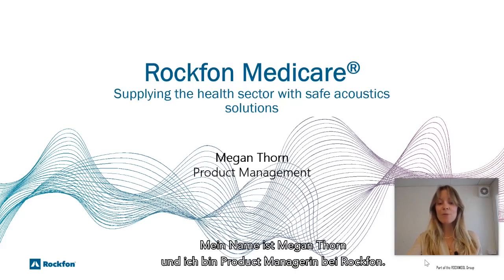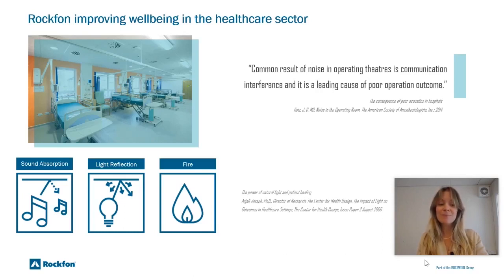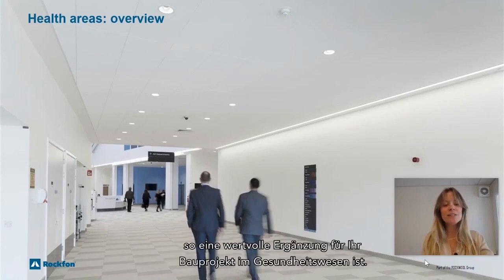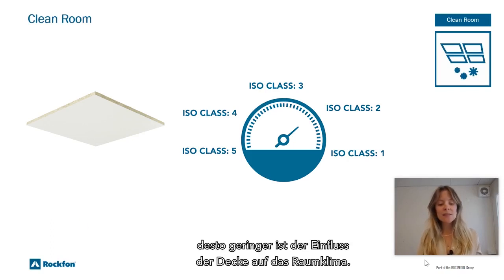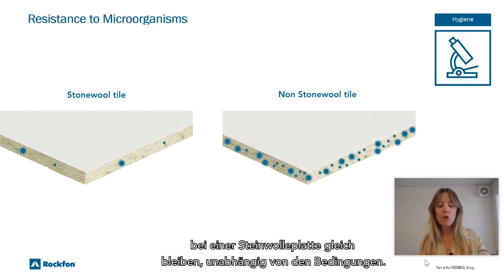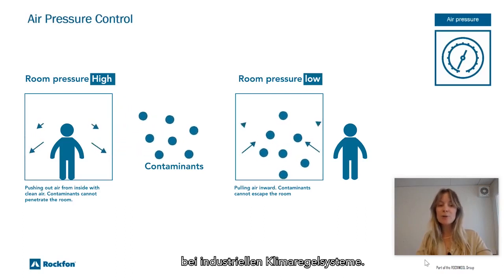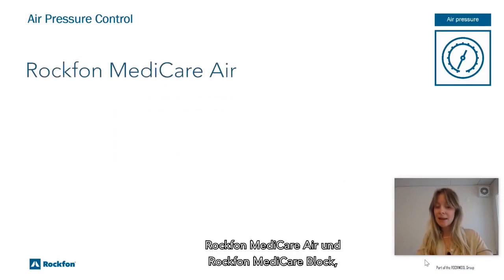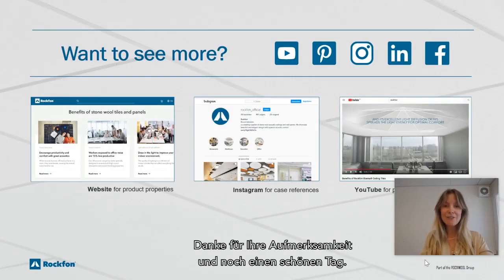Rockfon Medicare - für sichere Akustiklösungen im Gesundheitswesen sorgen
Schauen Sie sich dieses Video an, in dem wir in spezielle Lösungen für das Gesundheitswesen eintauchen. Erfahren Sie, warum Produkte, die Faktoren wie Akustik, Hygiene und Lichtreflexion kombinieren, einen positiven Einfluss auf Gesundheit und Heilung haben können.